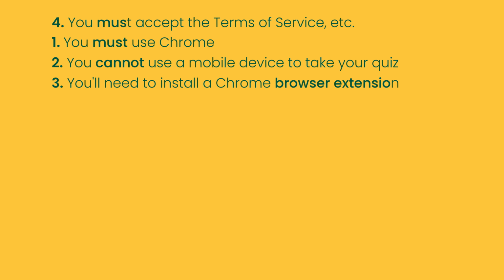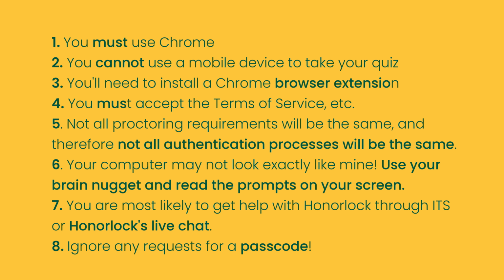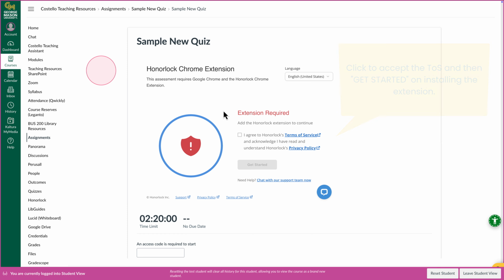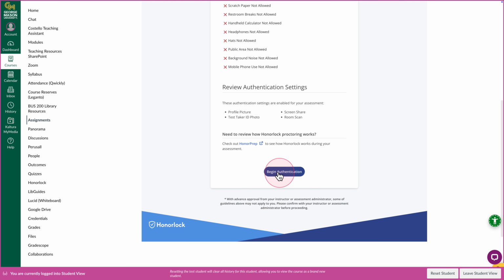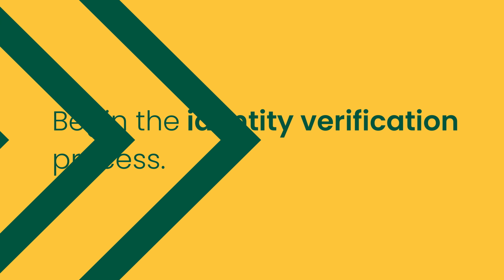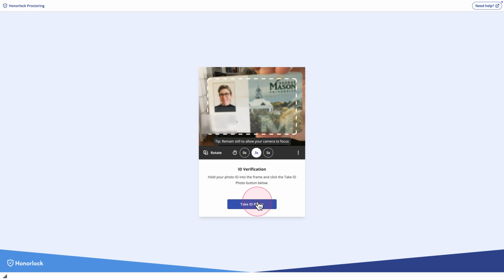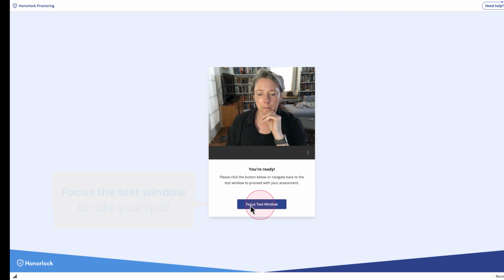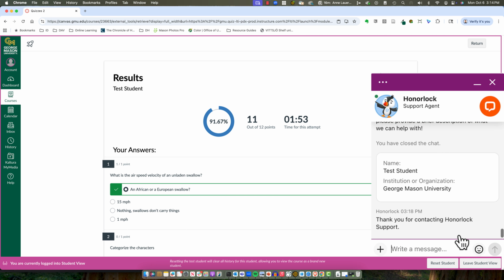Honorlock for Students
So, you need to use Honorlock, and you have questions? Let’s get started!

First, there are a not-so-few things to keep in mind. You have to use the chrome browser, and you cannot take an honorlocked quiz on your mobile device. Honorlock works via a browser extension, so you’ll have to install it, and you must accept all of Honorlock’s policies and terms of service (you cannot opt out; if you have concerns about this, contact your professor). Keep in mind that each proctored test you take may have different authentication requirements—this tutorial uses the default Honorlock settings. Equally important, remember that not all computers look the same! I'm on a Mac, but use your brain nugget while you are installing Honorlock on your own computer—the prompts will help. If you need help, you are most likely to get it through Honorlock’s live support chat, not your professor, but don’t keep them out of the loop. And finally, if you’re asked for an access code, just ignore it. Really. Ignore it. Unless your professor has given you a password.